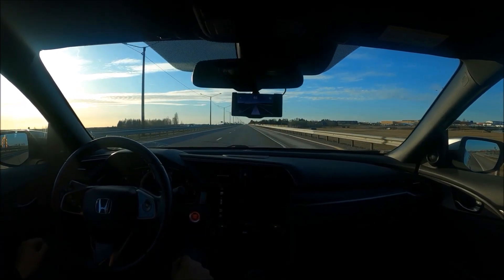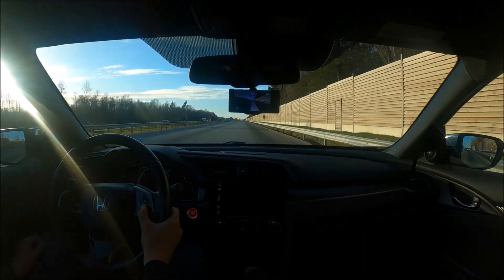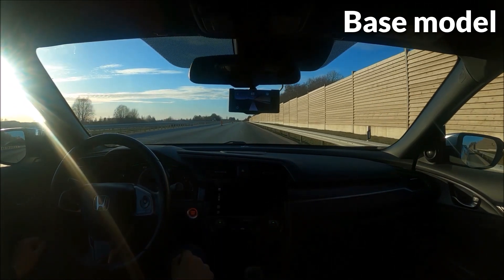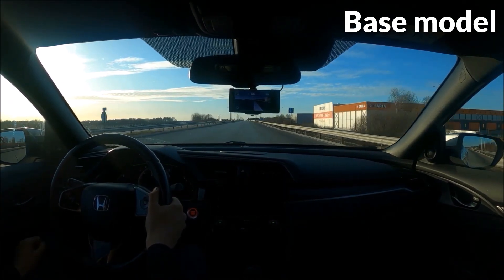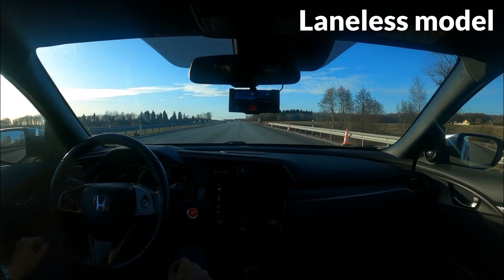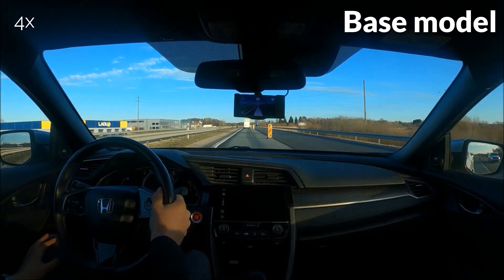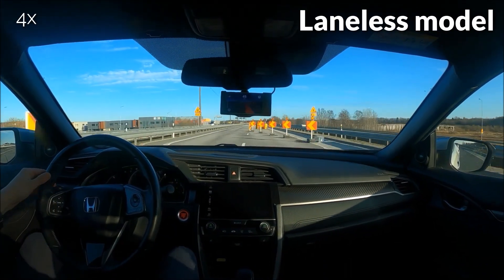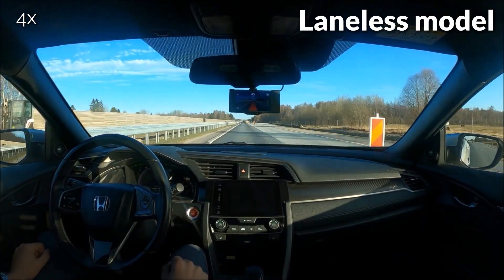Driving Through the Road Work Zone | Openpilot Comma.ai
Comparison between base model and laneless model on highway with no line markings and in road construction zones.

Comma Two | Comma Three
Piece of aftermarket hardware that plugs in to your car and is mounted to the windshield. It runs Comma.ai's custom software, Openpilot. Openpilot is easy to use and works similarly to your regular adaptive cruise control. Simply press a button on your steering wheel and It enables your car to steer, accelerate, and brake automatically within its lane; and it does all of this much better than your car's default stock system. Openpilot is similar to Tesla's Autopilot.

Openpilot does not make my car fully self-driving; I am focusing on driving 100% of the time and ready to take over any time.

openpilot v0.8.3